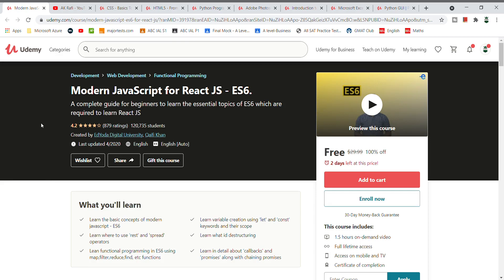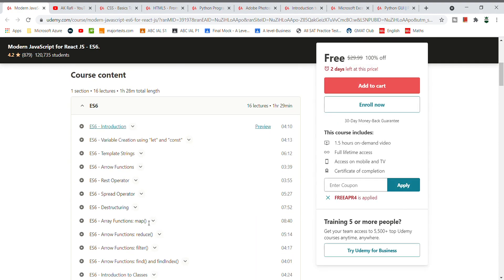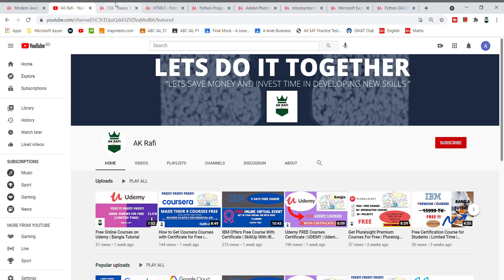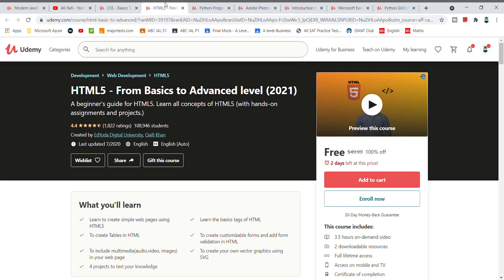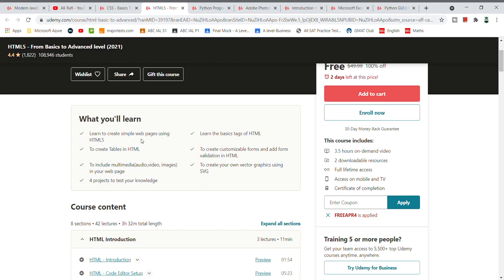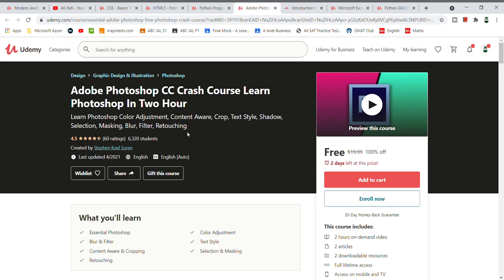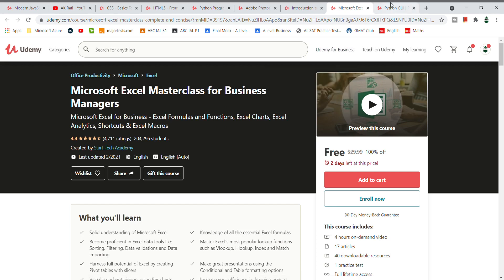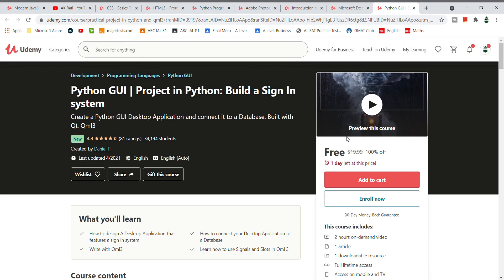Udemy Free Courses With Free Certificates | Students | Professional | Udemy Courses Bangla Tutorial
Udemy Courses:
1. Modern JavaScript for React JS
2. CSS - Basics To Advanced for front end development
3. HTML5 - From Basics to Advanced level
5. Adobe Photoshop CC Crash Course

free courses
free education
harvard free courses
coursera free
freecoursesite
google digital marketing course
Course Joiner
free online courses with printable certificates
harvard university free online courses
google free courses
harvard university free courses
udemy free Tricky Man
online learning harvard
free college courses
mooc courses
yale free online courses
udemy discount
stanford free online courses
short courses online
alison online courses
learn english online free
free digital marketing courses
free college
free online university courses
pluralsight free
free educational websites
mit free online courses
google digital marketing certification
aicte free courses
free university courses
coursera free certificate courses
coursera free online courses
massive open online courses